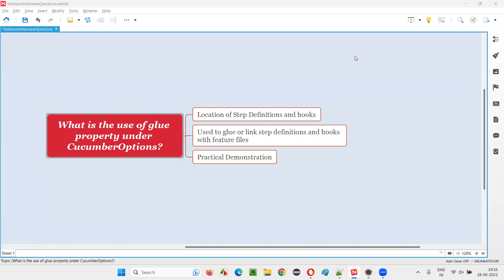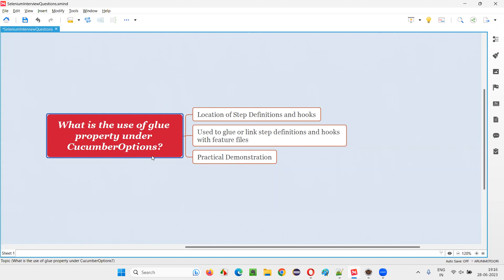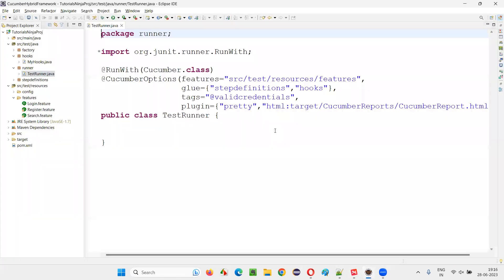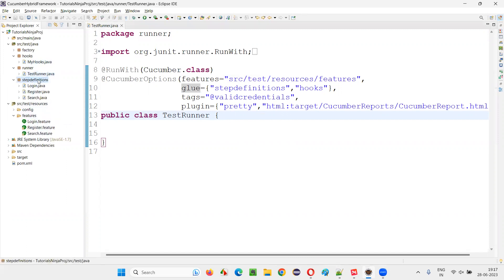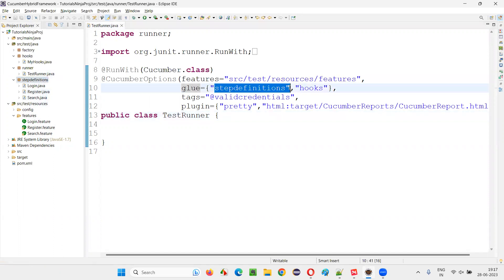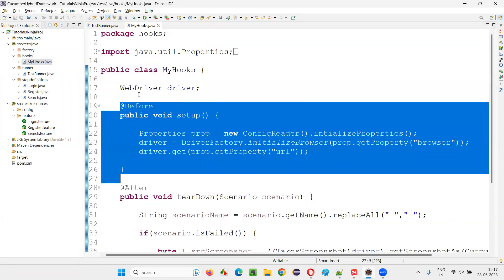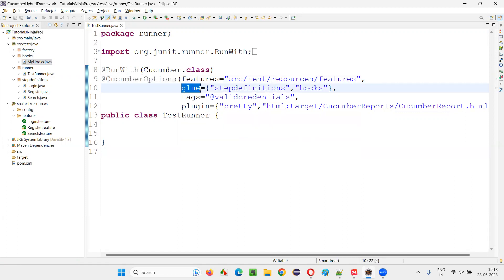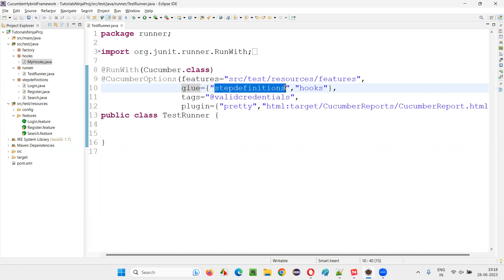What is the use of glue property under CucumberOptions (Selenium Interview Question #369)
What is the use of glue property under CucumberOptions